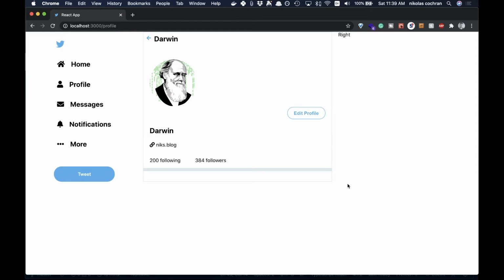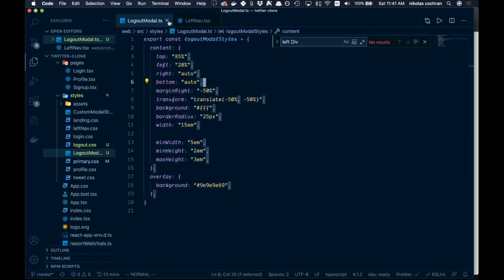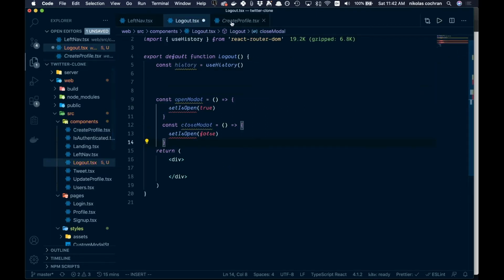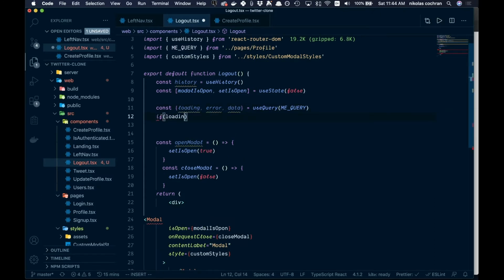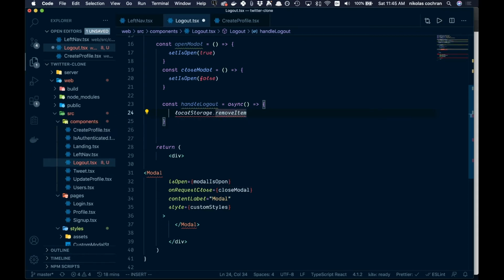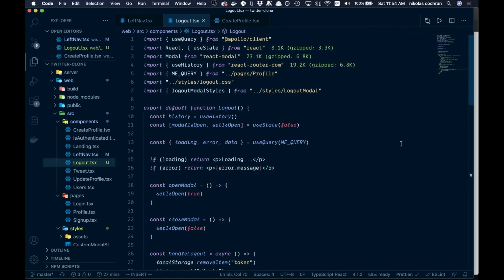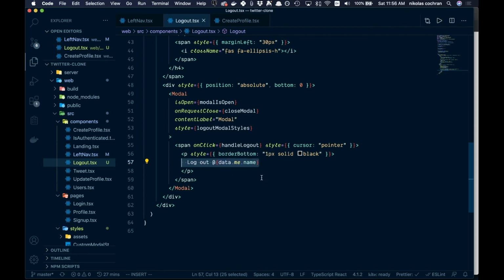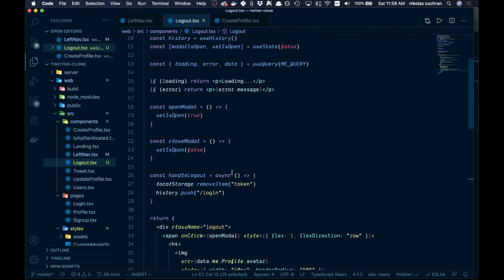ReactJS Authentication Logging out (part 15 Twitter Clone)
ReactJS Authentication Logging out by removing local storage token.
In this video, we implement our log out functionality.